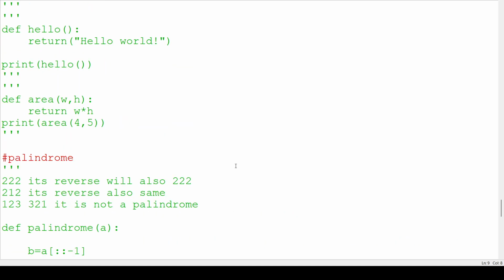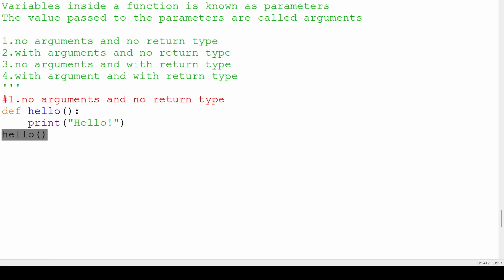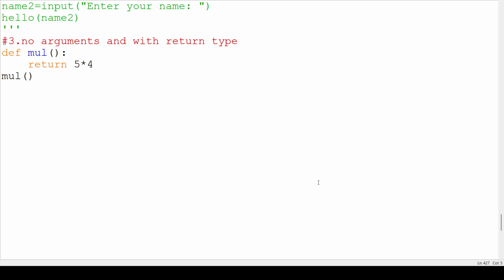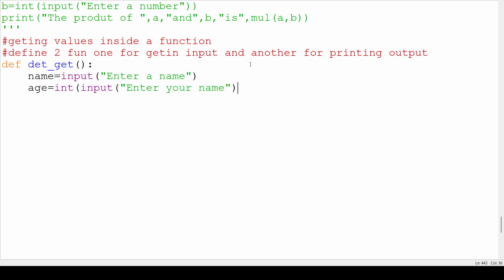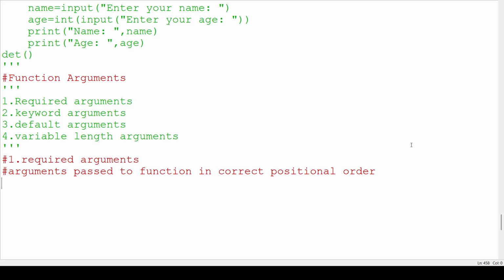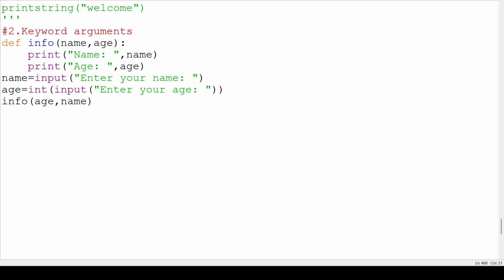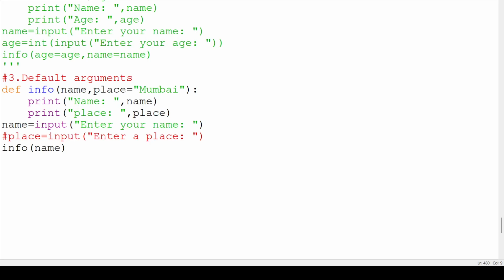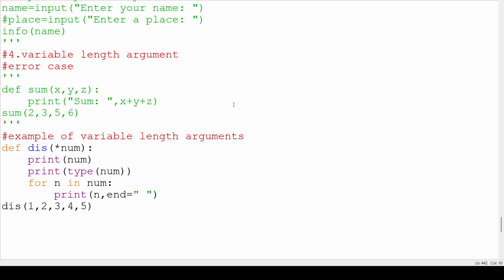day5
This video covers about functions and function arguments
1.no arguments and no return type
2.with arguments and no return type
3.no arguments and with return type
4.with argument and with return type
and
1.no arguments and no return type
2.with arguments and no return type
3.no arguments and with return type
4.with argument and with return type

with proper examples and explanation
and real time coding examples